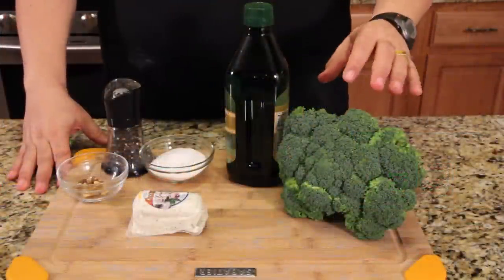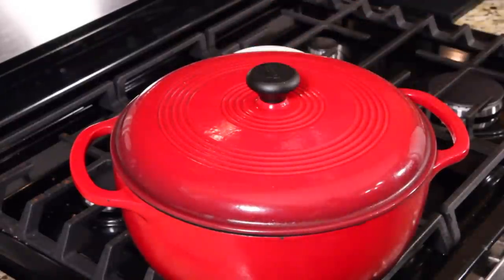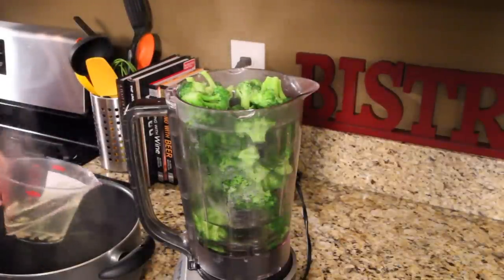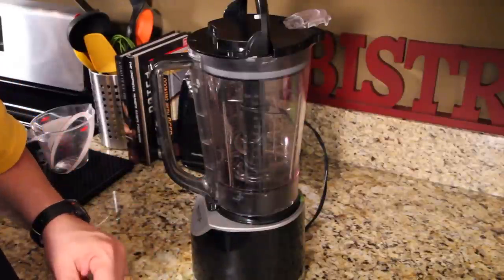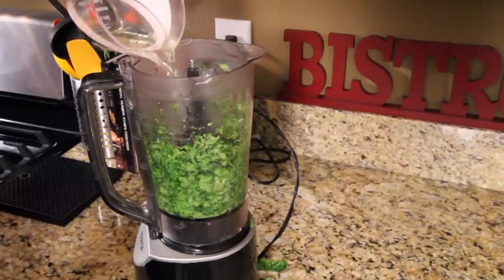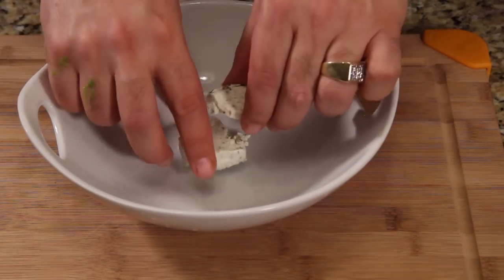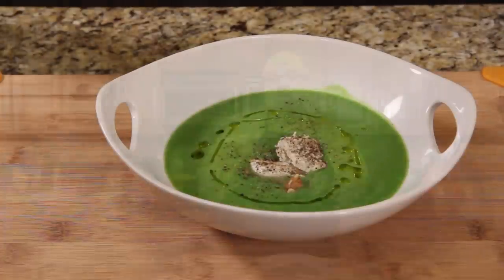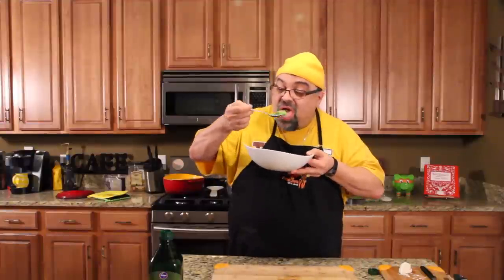Lazy Man's Broccoli Soup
Here's the recipe:
ingredients:

water
broccoli
goat cheese
walnuts
salt & pepper for taste
olive oil

Directions:

1. cut off florets of the broccoli.
2. get pot of rapidly boiling water going
3. season boiling water with sea salt
4. drop broccoli into boiling water and season on top of the water again with sea salt.
5. cover pot and cook for about 3 1/2 to 4 minutes. when knife goes through the broccoli with a little pressure it's done.
6. drain broccoli but retain water for use later.
7. cut 2 slices of goat cheese with warm knife. Feel free to dip knife into boiling water to heat it up
8. put hot broccoli into blender and add retained water. only use about 1 cup of the retained water. pour in 1/4 cup at a time then blend. Keep adding 1/4 cups of retained water until you reach the soup consistency. Better thick than runny.
8. Add salt if needed at this point and blend seasoning in again if necessary.
9. place goat cheese and walnuts in an empty soup bowl.
10. season the cheese with black pepper
11. slowly pour the soup in one spot and let it surround the cheese/nuts.
12. drizzle olive oil on top. 2 or 3 turns